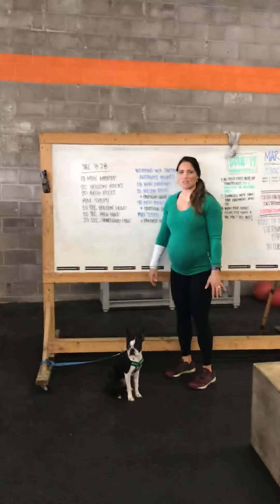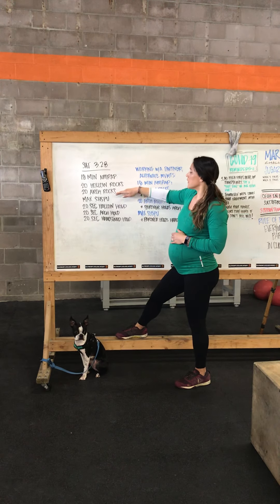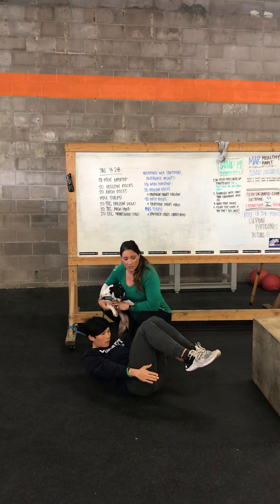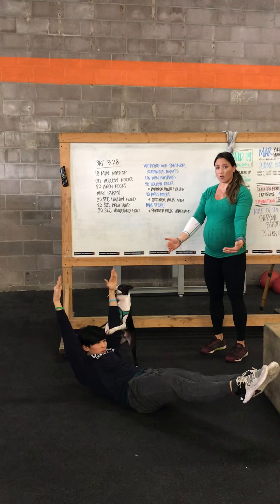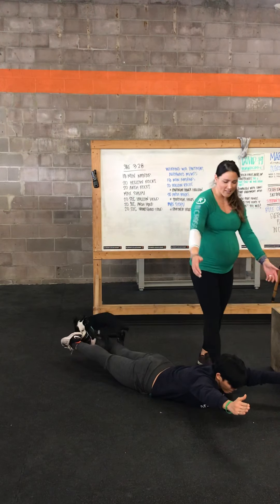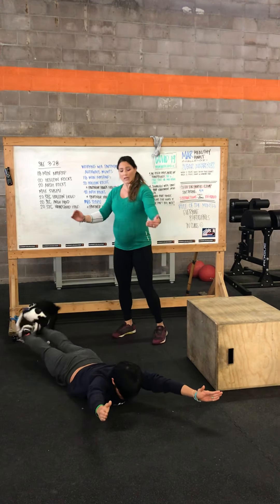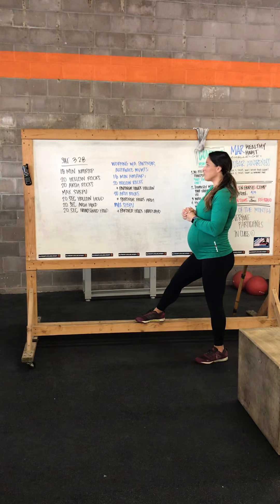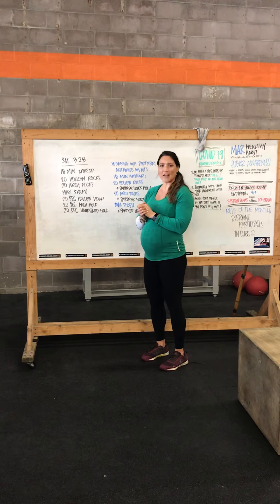Saturday 3.28 Whiteboard Briefing